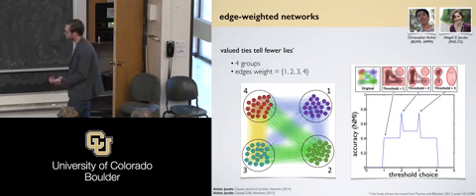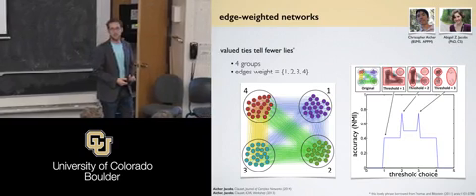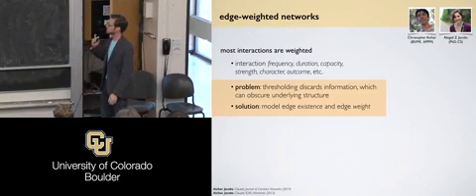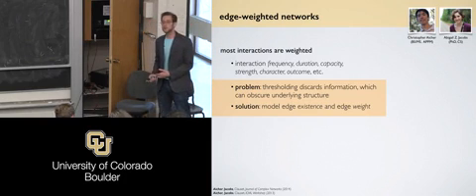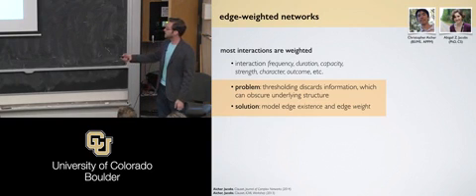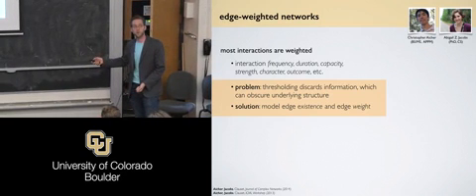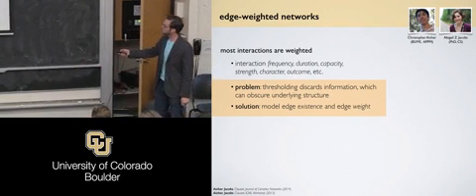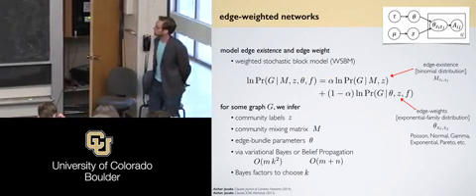Computational Methods for Modeling and Analyzing Complex Networks Aaron Clauset Mobile clip11